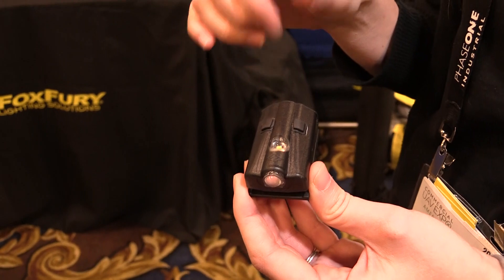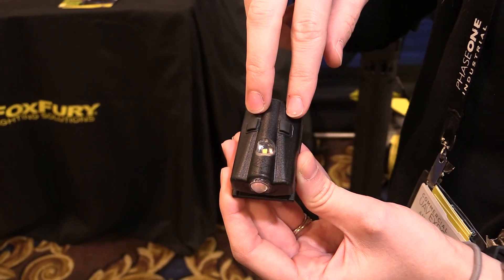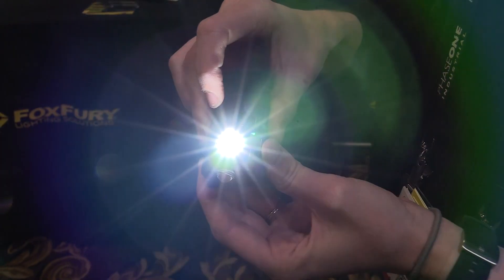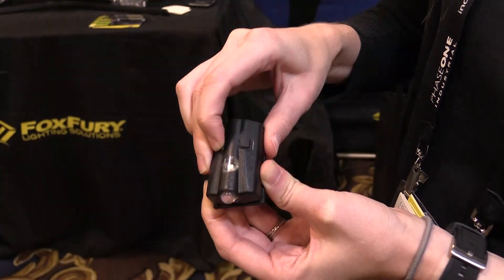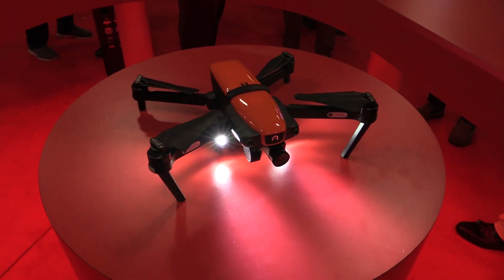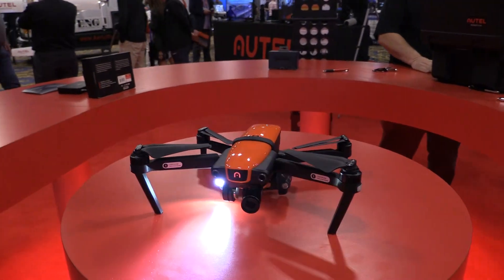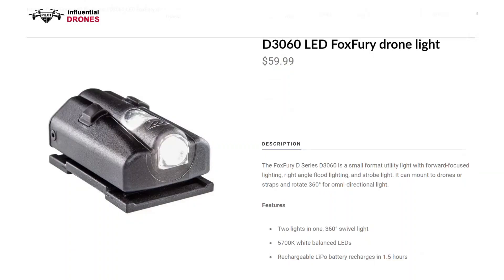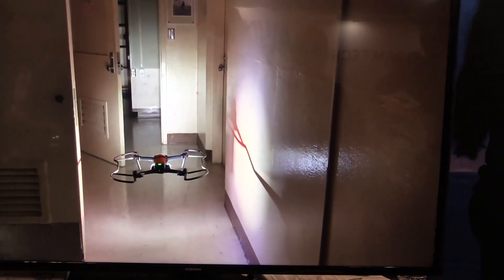FoxFury D3060 Drone Light: Night Flying Beacon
In this episode, the Roswell Flight Test Crew speaks with Tracy Willmott of FoxFury about the company's new D3060 drone light. The unit actually incorporates two independently functioning lights – one on the front and the other on the top. Each can be set to either high intensity, low intensity or strobe using a simple push-button control. Each light can output up to 200 lumens and the unit can operate for up to three hours depending on its configuration, using an internal battery. The D3060 is waterproof, shock-resistant and is recharged using a USB-C cable. FoxFury has partnered with Autel Robotics to mount two D3060 lights on their Evo drone in a saddle bag configuration.